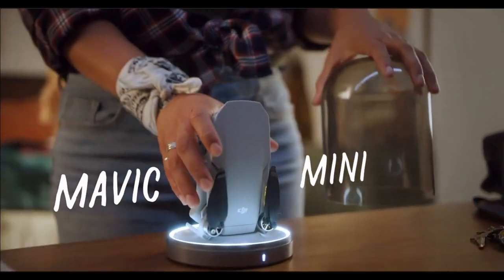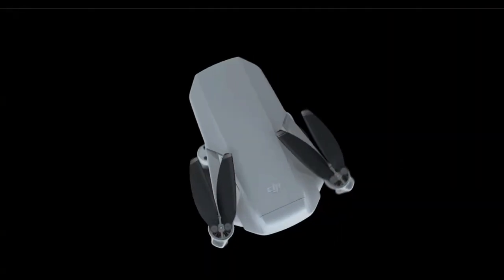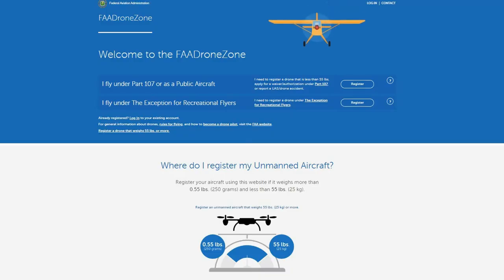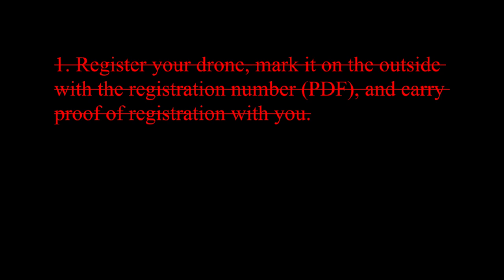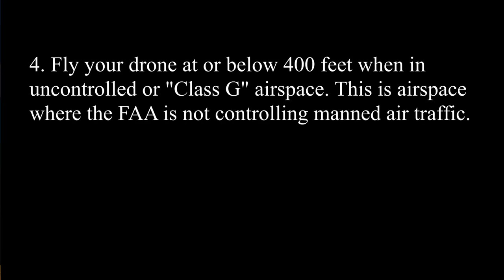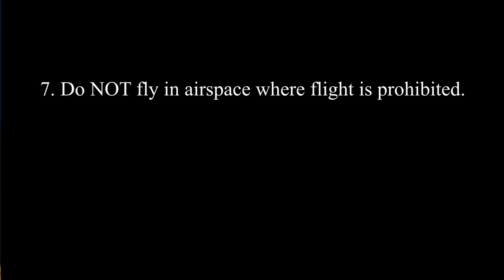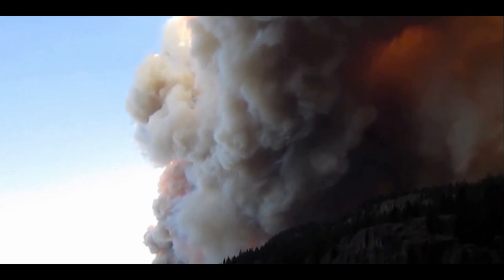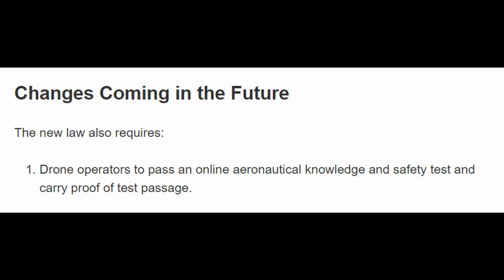DJI Mavic Mini 249g Drone Rules for Hobbyists | What FAA Regulations Do You Have To Follow?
DID DJI just THUMB THEIR NOSE at the FAA REGULATIONS With the release of the DJI MAVIC MINI 249g Drone?  Rules Explained here...  Some FAA Rules apply while other laws do not. This video takes a deep look at the current state of regulations under the FAAs control in the US and outlines exactly what is the current state of affairs, for the moment.  So is this a Brilliant or Sinister move by DJI, so slyly targeting 249g?  What do you think, II'd like to know.

-DID DJI just THUMB THEIR NOSE at the FAA REGULATIONS With the release of the DJI MAVIC MINI 249g Drone?  Rules Explained here..

Sorry, I said "below" 250g has to be registered, of course, below this does NOT currently have to be registered but "Above" does...

A Sincere Thank You for stopping by Alien Drones channel!
Good Flying!

== My Equipment ==

MAVIC PRO ACCESSORIES:
-Platinum Propellers: (Amazon)
-64G Extreme SD Card: (Amazon)
-Landing Gear Extenders: (Amazon)
-Polar Pro Polarized ND Set: (Amazon)
-Drone Foldable Landing Pad: (Amazon)
-Gimbal Clamp/Cover combo: (Amazon)

REMOTE CONTROLLER PARTS:
-Magnetic Charging Cable: (Amazon) (Ebay)
-Remote Rt Angle Cable (Type C) (Ebay)
-Remote Rt Angle Cable (Lightning) (Ebay)
-Remote Rt Angle Cable (Micro) (Ebay)

---TABLET Rt Angle cable (Lightning)

-Skyreat Tablet Holder: (Amazon) (Ebay)

DRONES:
-DJI Mavic Pro Platinum Pkg: (Amazon) (Ebay)
-DJI Mavic Mini (Ebay)

CAMERAS AND BLOGGING EQUIPMENT:
-Pixel MK-7 Wireless Mic: (Amazon) (Ebay)
-MOZA Mini-S Gimbal: (Amazon) (Ebay)